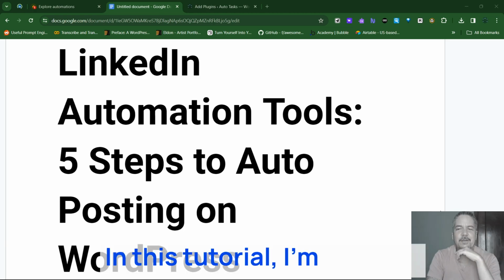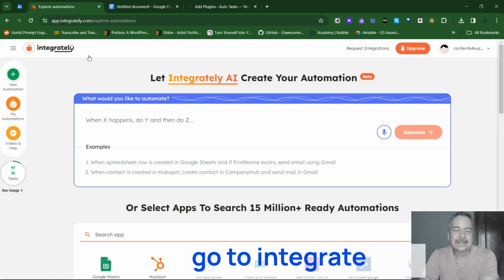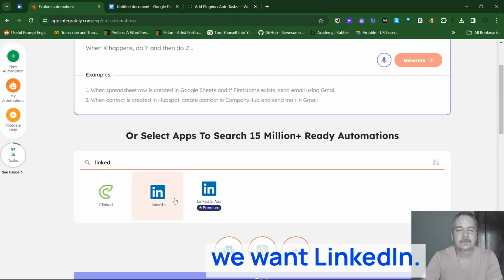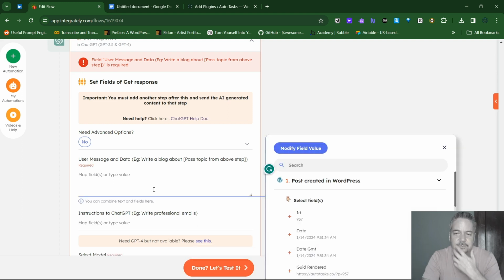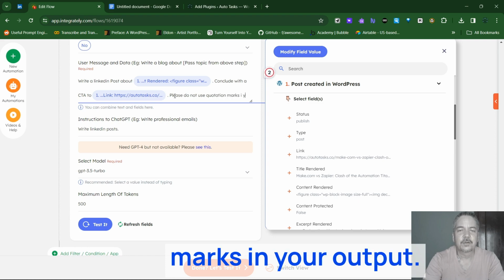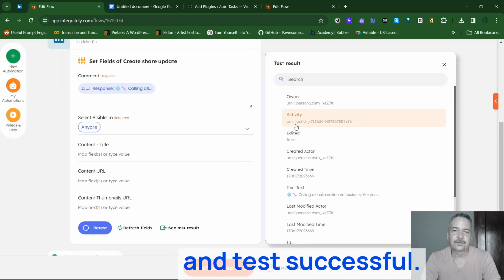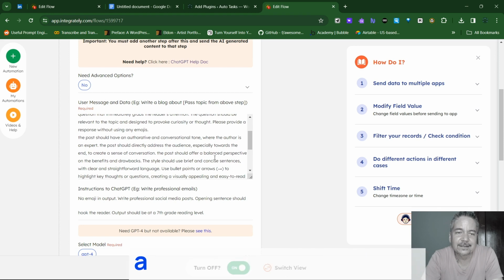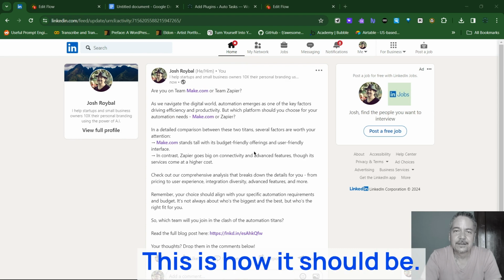Auto publish to Linked from WordPress blog post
In this video I show you step by step how to save time by auto-publishing to LinkedIn. I show you how to create an Integrately account and create your own automation flow that includes ChatGPT. The flow is triggered by a new post in your Wordpress. Next, ChatGPT takes your blog content and rewrites it as a LinkedIn Post.

Save time and money by setting up all your social media accounts.

In the video I reference a prompt for ChatGPT.

Here is the prompt for easy copy and paste [fill in the brackets with your own data]:

write a LinkedIn post inspired by this blog: [YOUR OUTPUT]. Make the introductory sentence a question. CTA to this blog post: [YOUR OUTPUT]. Begin the response with a compelling question immediately grabs the reader's attention. The question should be relevant and designed to provoke curiosity or thought. Please provide a response without using any emojis. the post should have an authoritative and conversational tone, where the author is an expert. the post should directly address the audience, especially towards the end, to create a sense of conversation. the post should offer a balanced perspective on the benefits and drawbacks. The style should use brief and concise sentences, with clear and straightforward language. Use bullet points or arrows (→) to highlight key thoughts or questions, creating a visually appealing and easy-to-read format. Use a space between each sentence to create more white space on the page. End with a thought-provoking question or a call-to-action that encourages readers to reflect on their own situation. Do not use emojis. Do not use wordy text when one sentence can get the point across. Please respond to my queries without using the following words: transformative, foster, tapestry, 'this is about', 'think of X as', like, 'not only but also', embark, delve, dive, and revolutionize.Do not use these words: realm, dive, embark, delve, unlock.